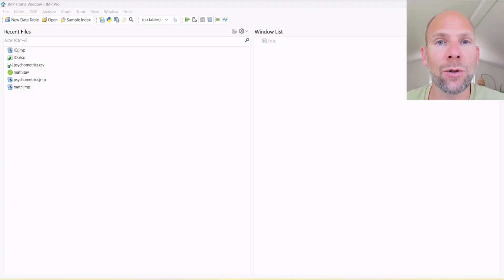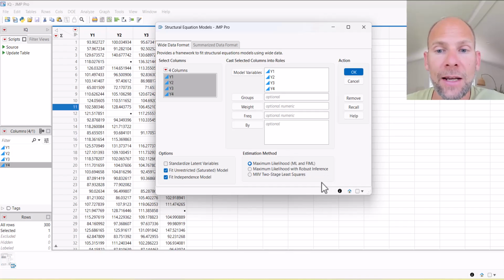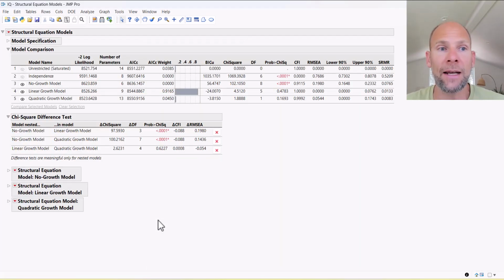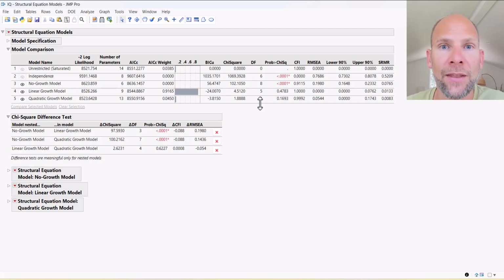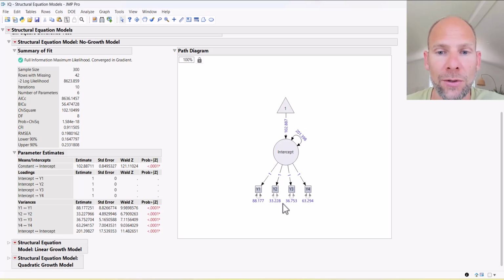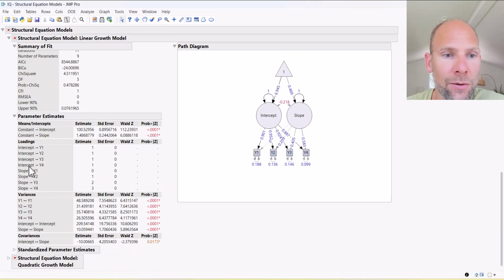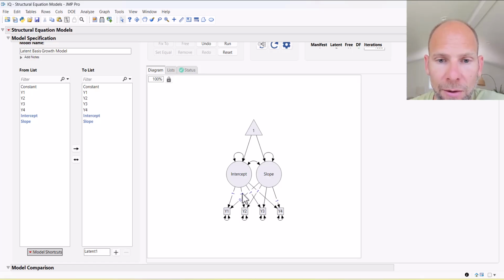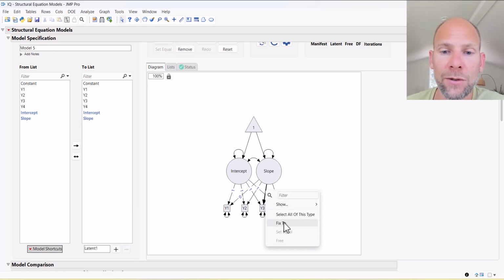Automated No-Code Latent Growth Curve Modeling in JMP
QuantFish instructor and statistical consultant Dr. Christian Geiser shows how you can run no-code confirmatory factor analysis using JMP Pro